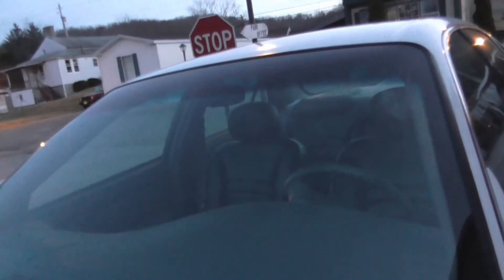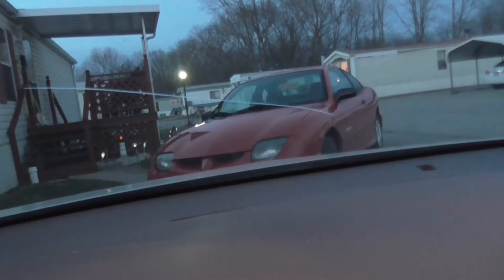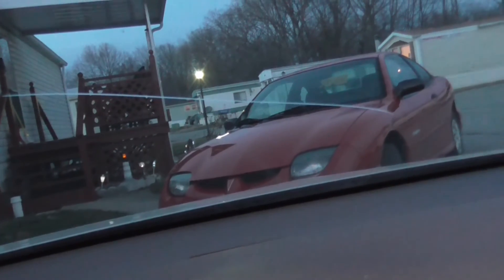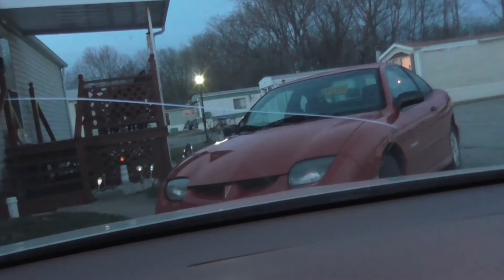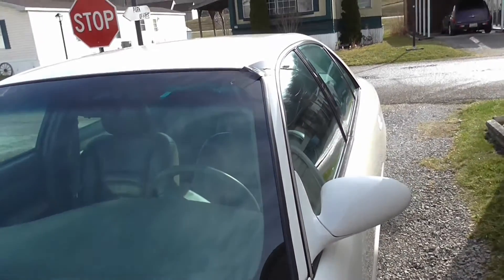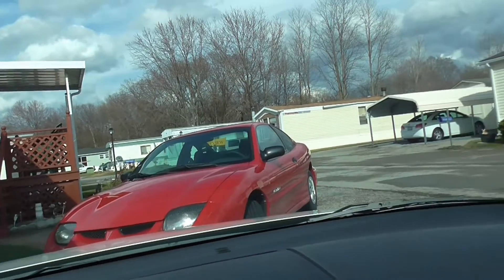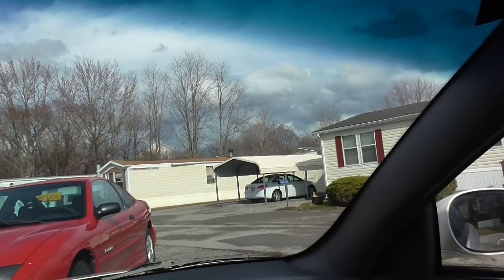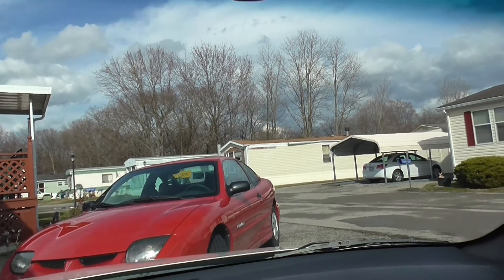Windshield Repair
A before and after video of my car windshield repair.